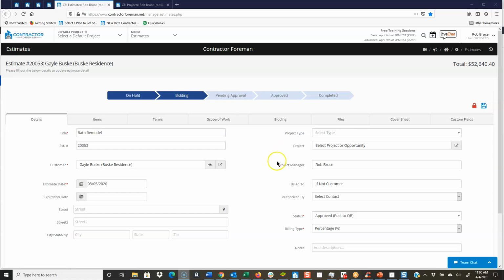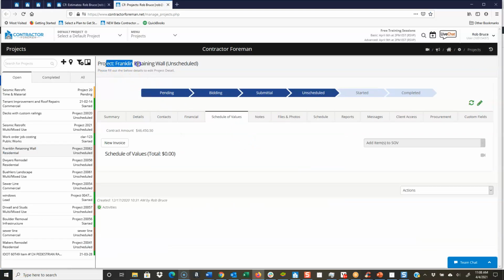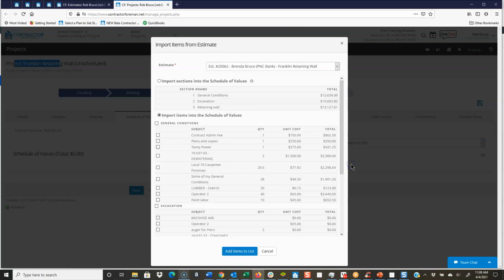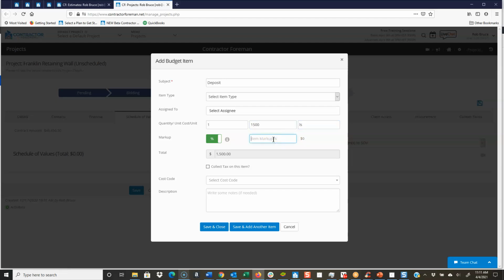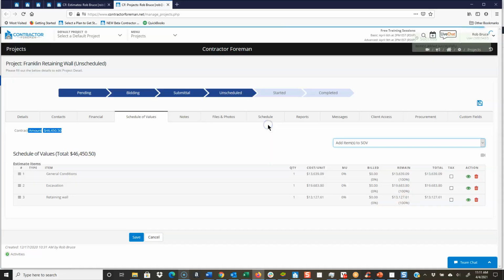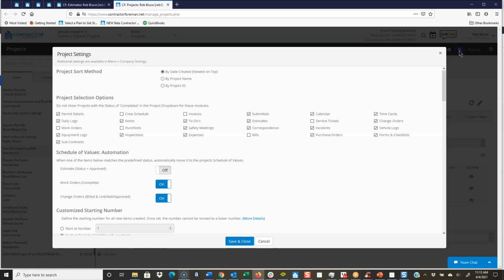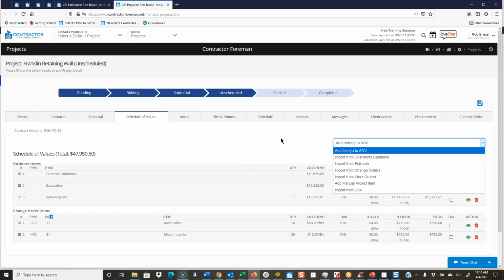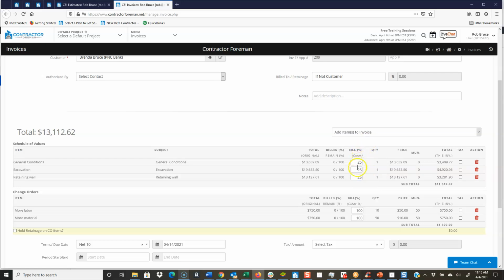Using the Schedule of Values with Contractor Foreman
Set up a free account or Schedule a free demo.